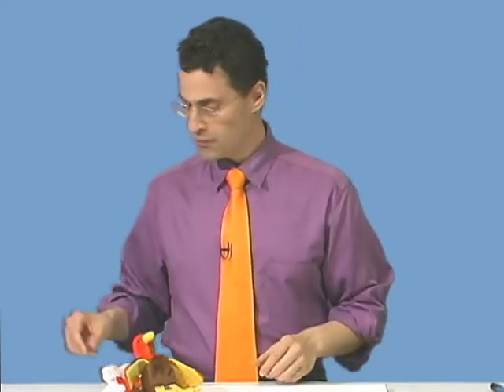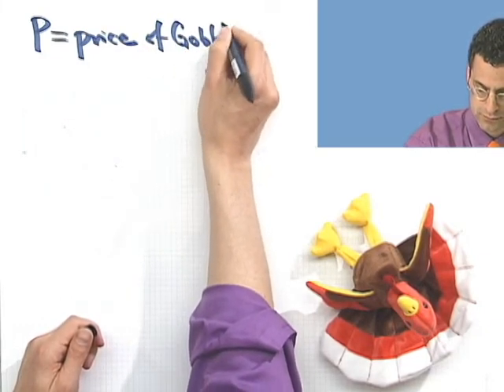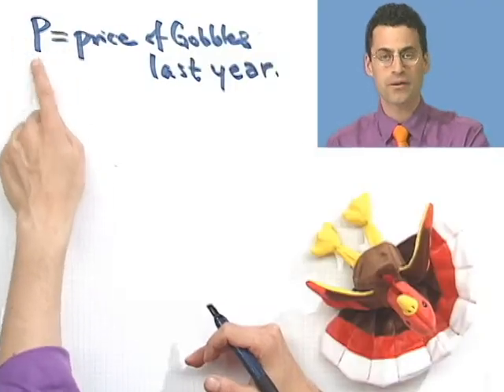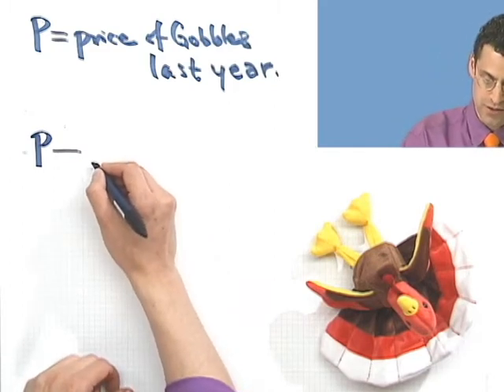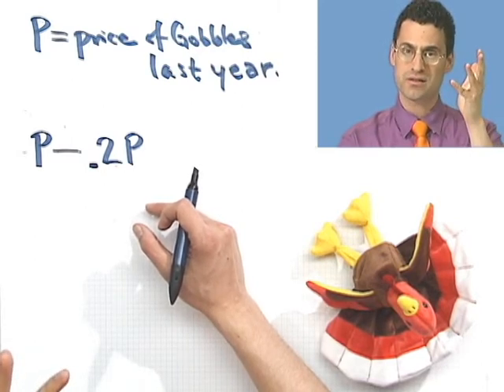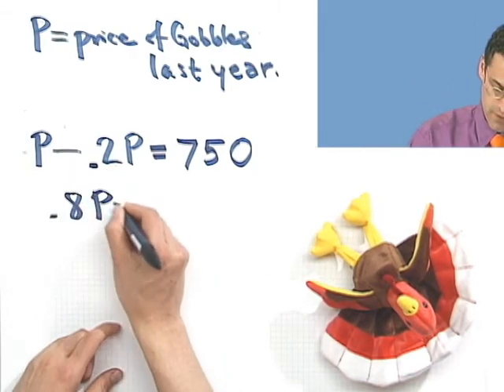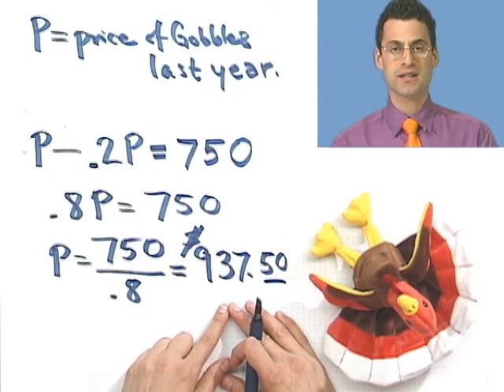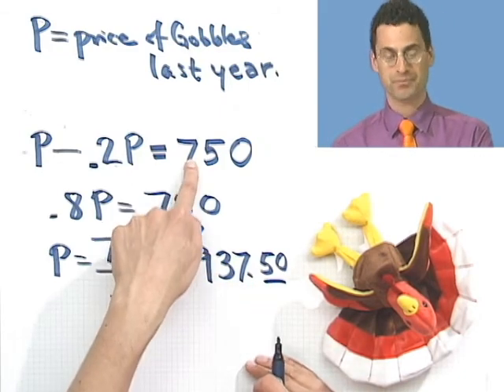Equations with Percents